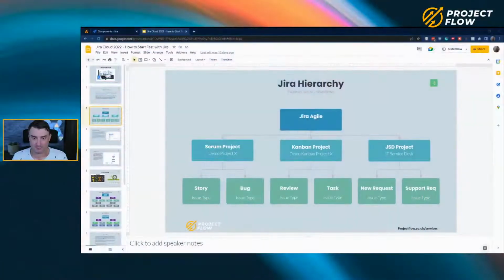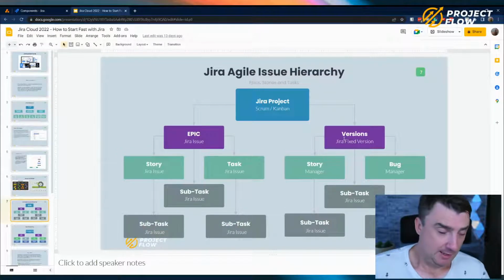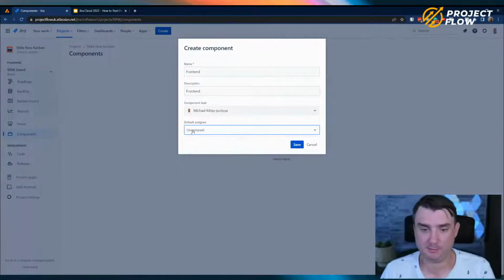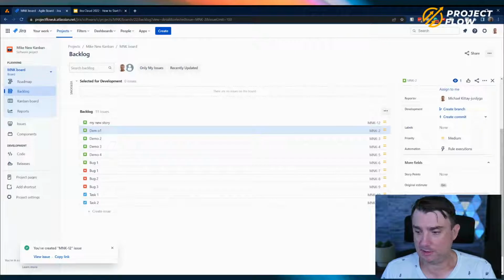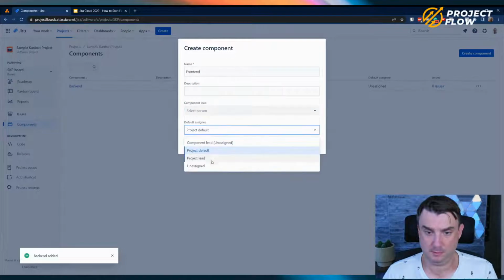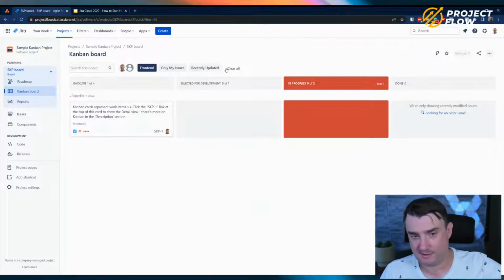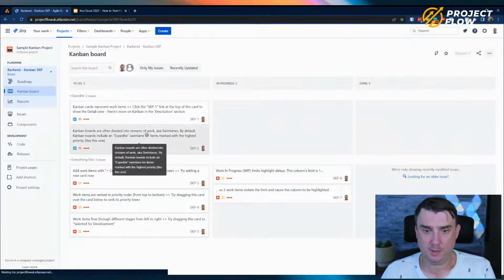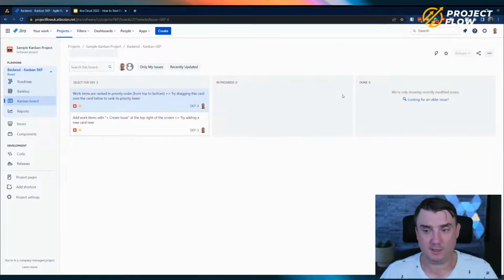How to use Components in Jira like a Boss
After a long break, we are back to lives, so this time I will show you how to use components like a boss and what the difference is between custom fields. Also, I will show you a few real-life examples.

Regarding definition, components in Jira are sub-sections of a project. Therefore, the group issues within a project into smaller parts.

The right combination of Scrum / Kanban board components is instrumental and can provide much functionality to your project. I will show you how to add Frontend + Backed and configure a separate Scrum board for each component (in less than 5 min).